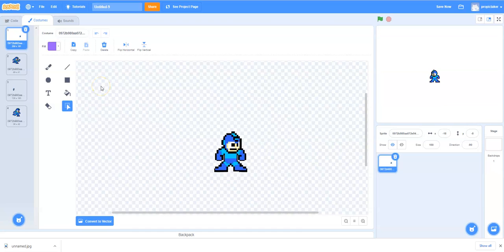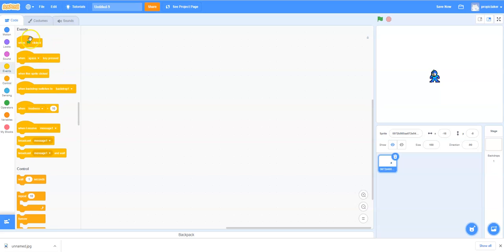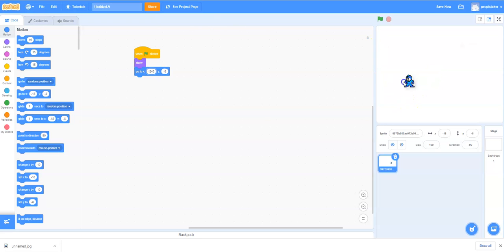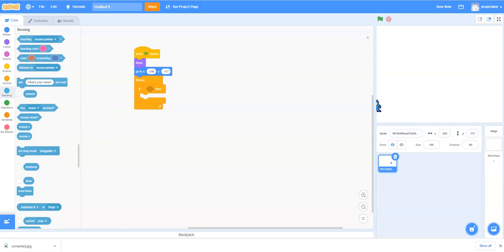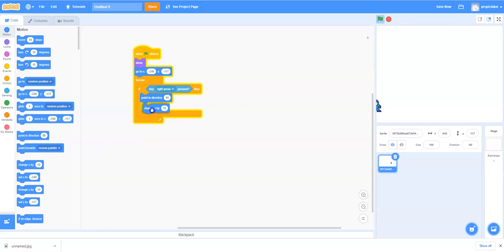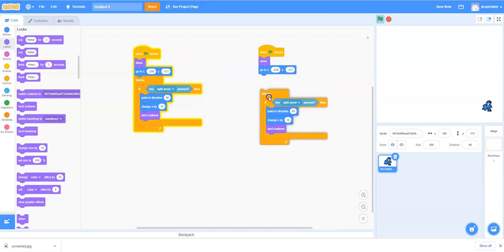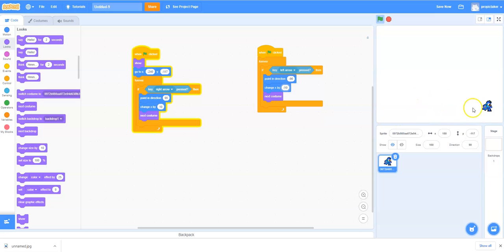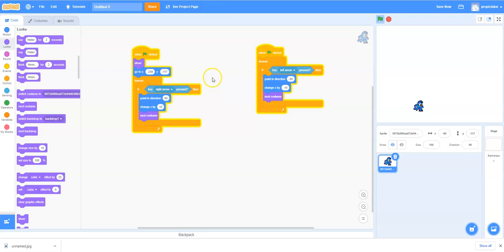Movement and animation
In this tutorial we will learn to make our character move across the screen using key presses as well as animate the movement.